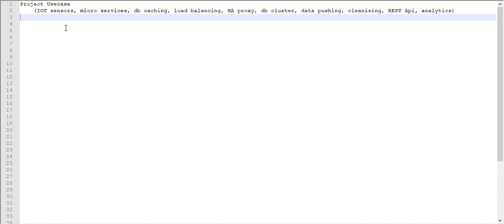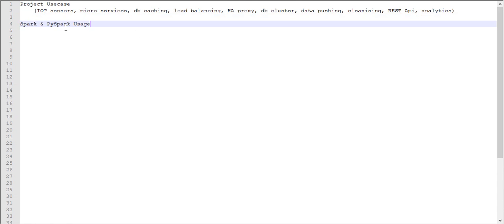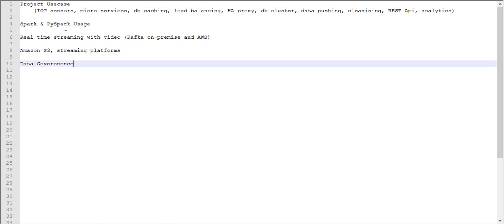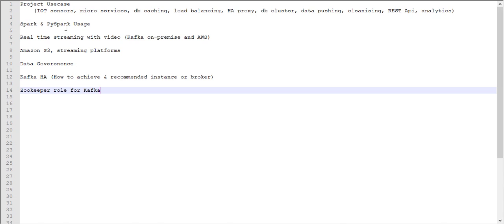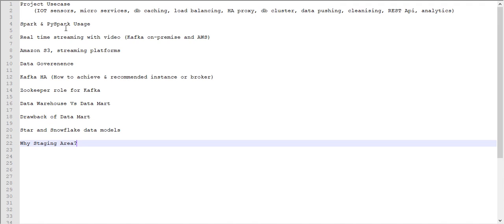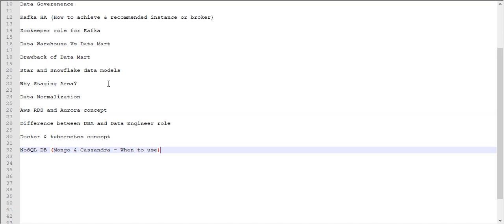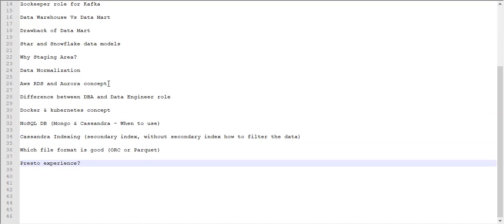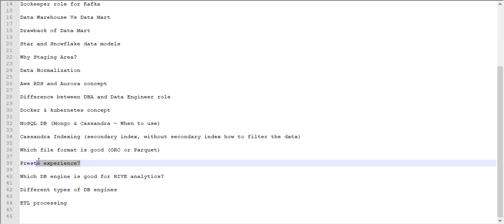ThoughtWorks - 2022 September - Latest Interview Questions - Data Engineer or Bigdata Engineer Role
Thought Works interview questions big data engineer role.
Hive - Spark - Hadoop - AWS - Java - Python - Data warehouse
NoSQL DBs (Mongo & Cassandra)
RDBMS  ( Oracle, MySQL & Postgres)